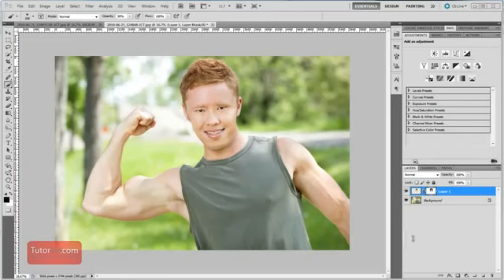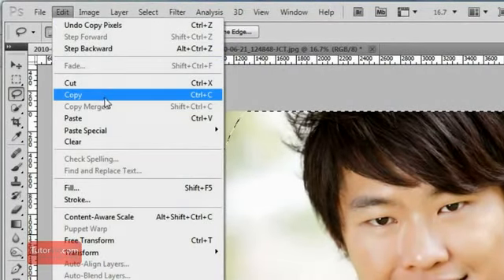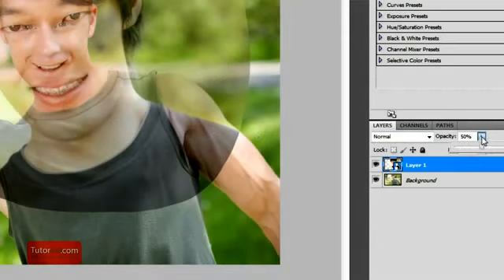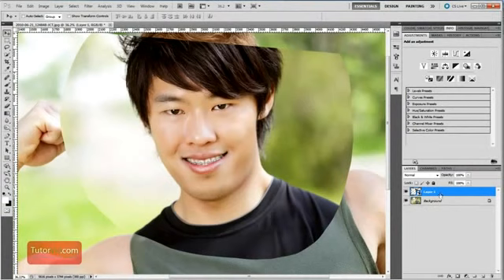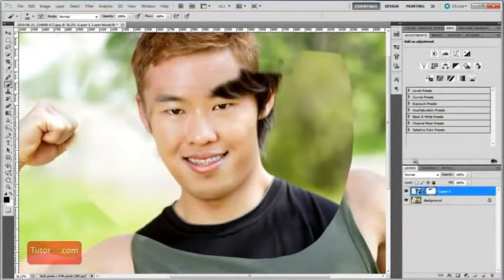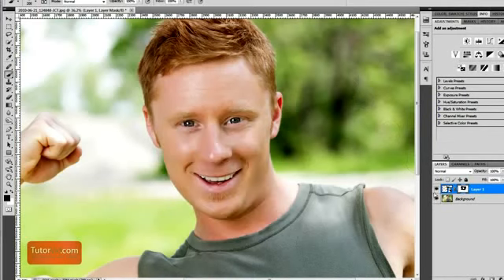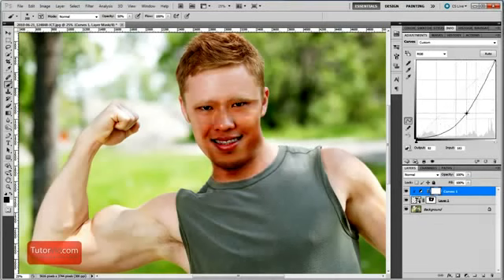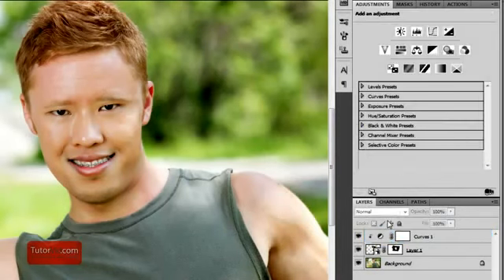adobe photoshope face swaping tutorial.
face swap in photoshop tutorial watching and commenting and liking this tutorial